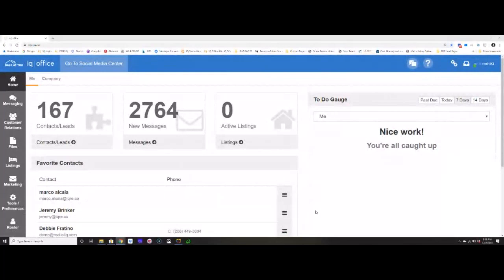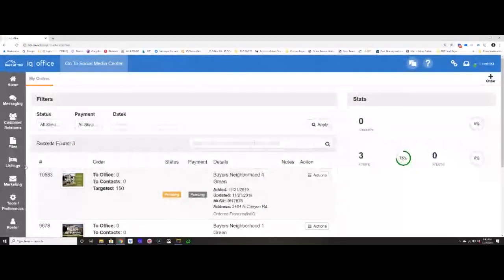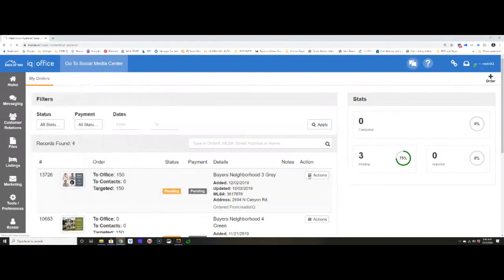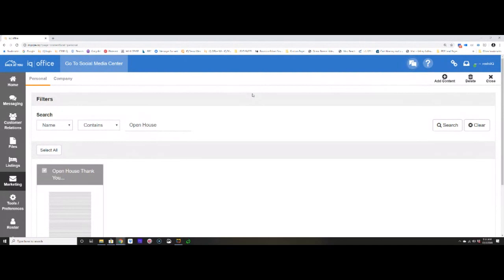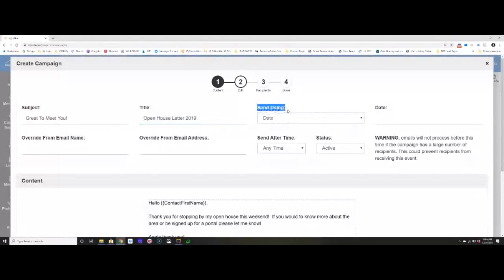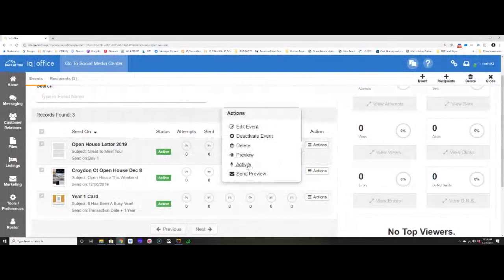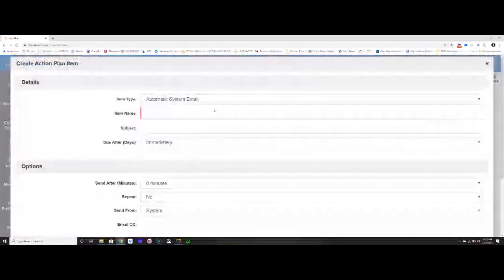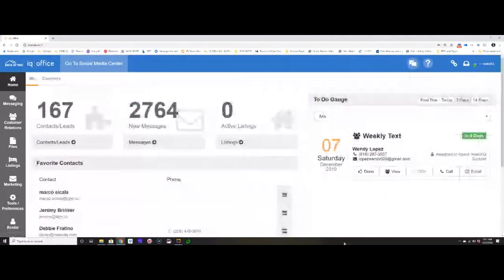Using Your Marketing Tool Kit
What tools do you have to help you market yourself in your Office Suite?